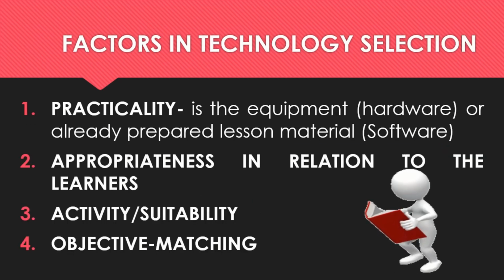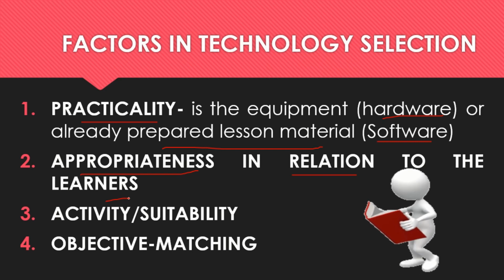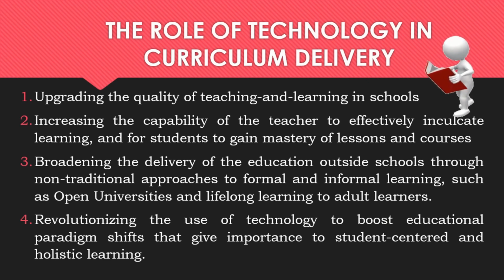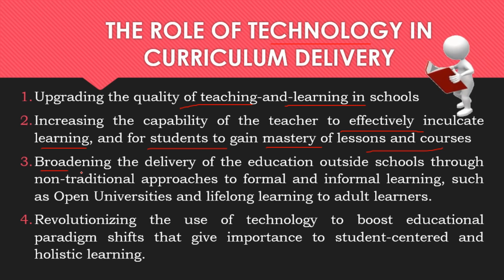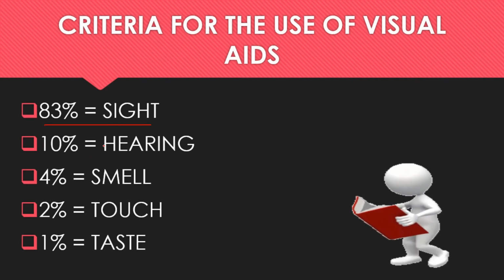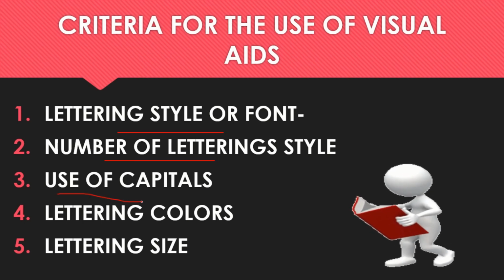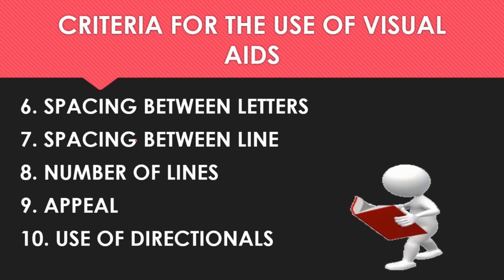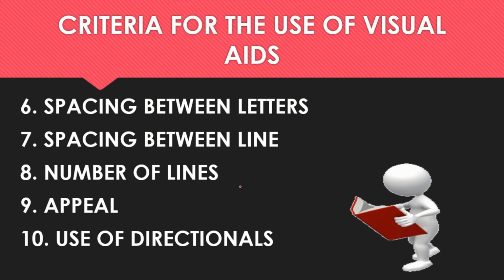LESSON 10- THE ROLE OF TECHNOLOGY IN DELIVERING THE CURRICULUM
This is the recorded discussion for the subject The Teacher and the School Curriculum